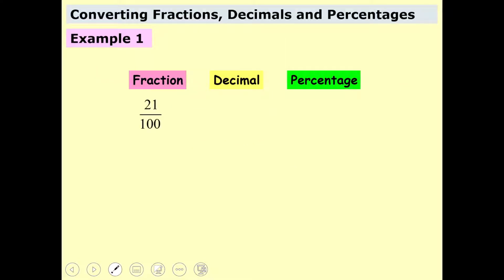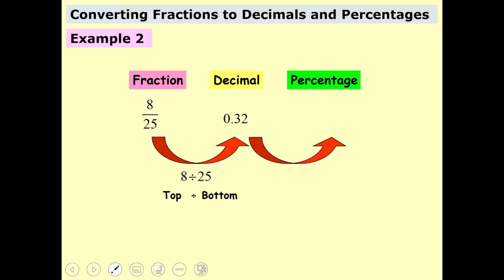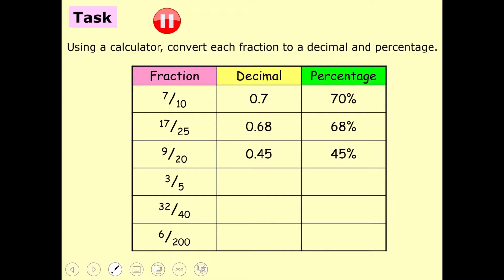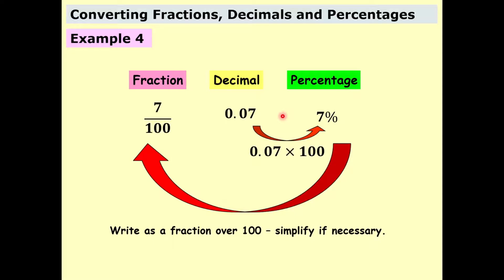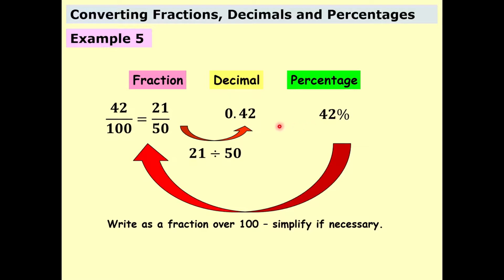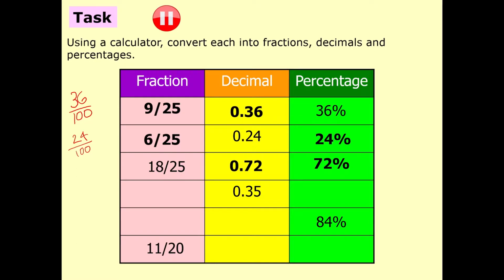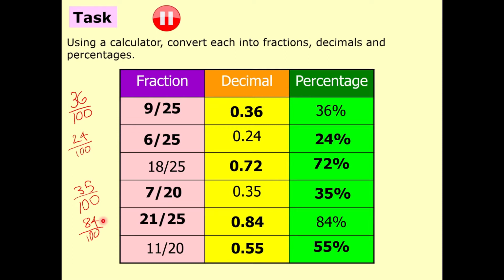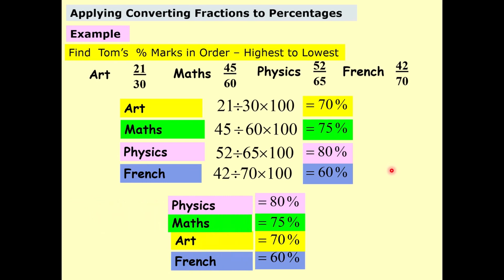Converting between Fractions, Decimals and Percentages (using a calculator)